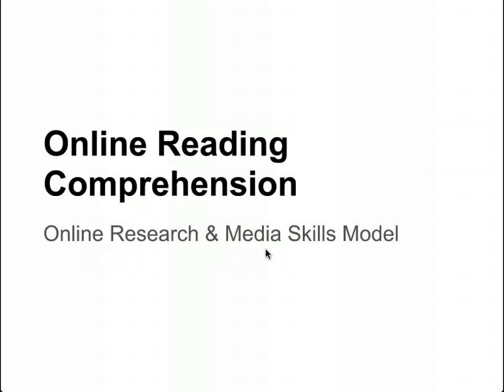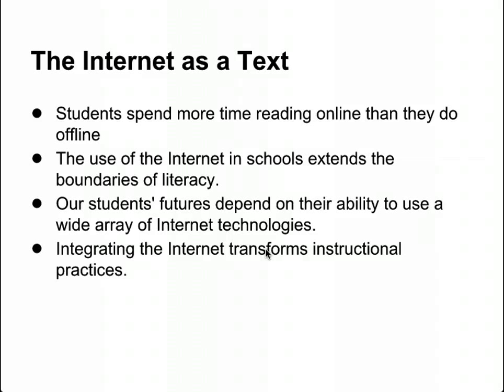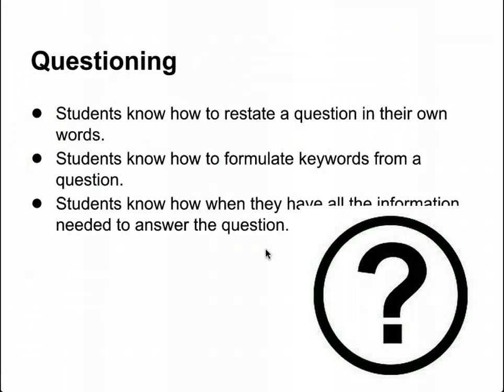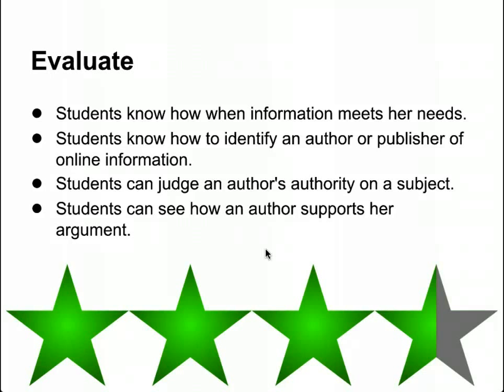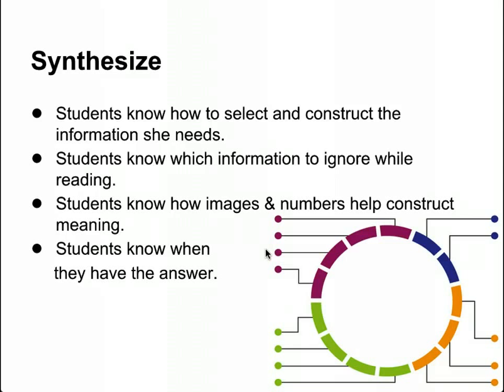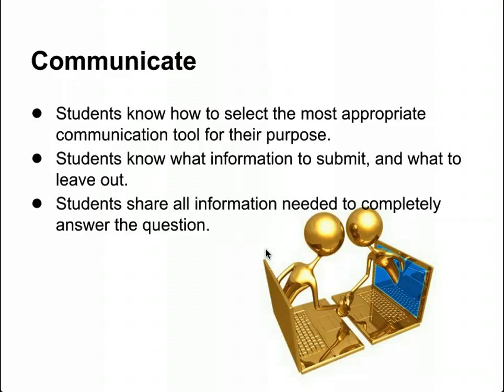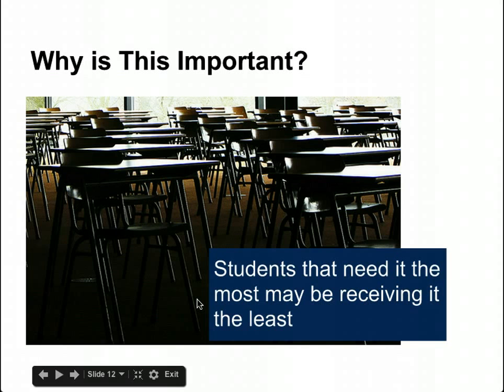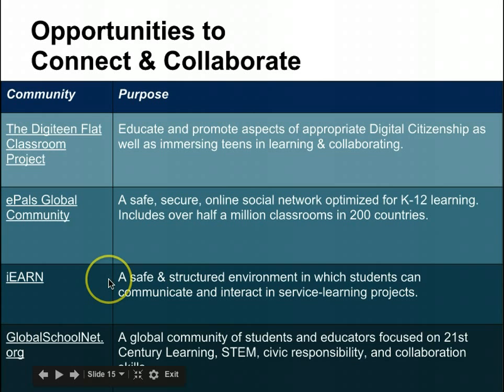Online Reading Comprehension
A video lecture on Online Reading Comprehension. This is part of the Online Research & Media Skills class that is available